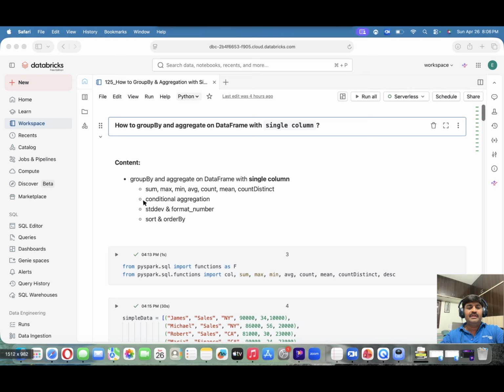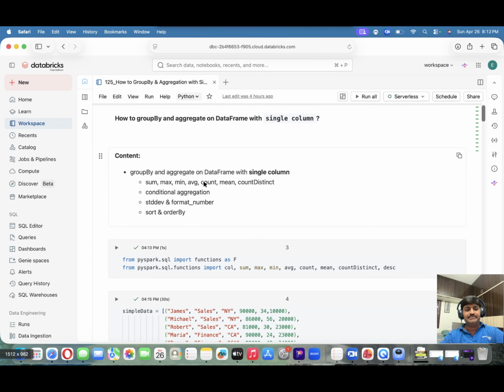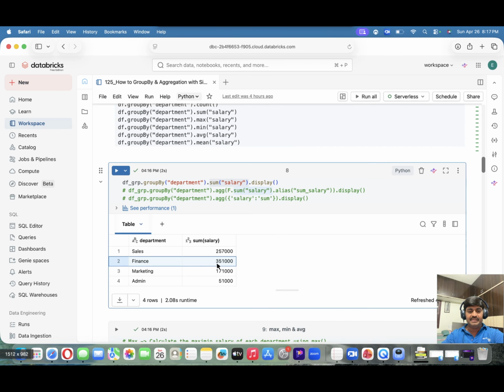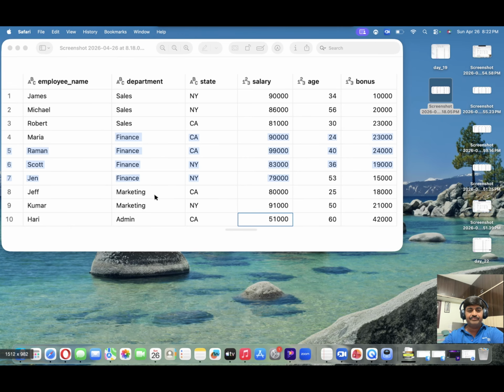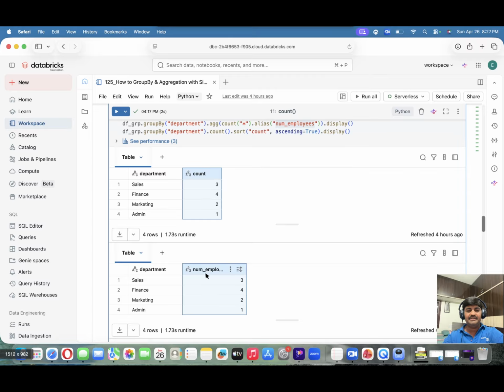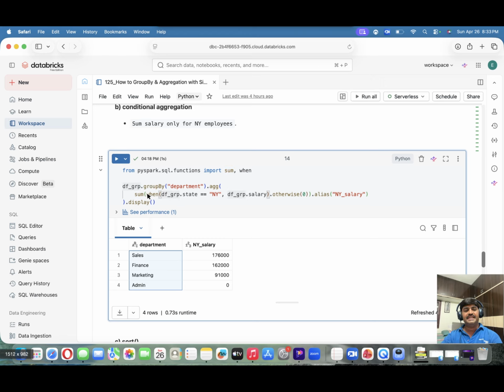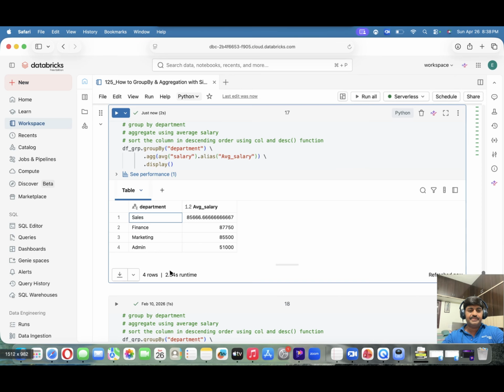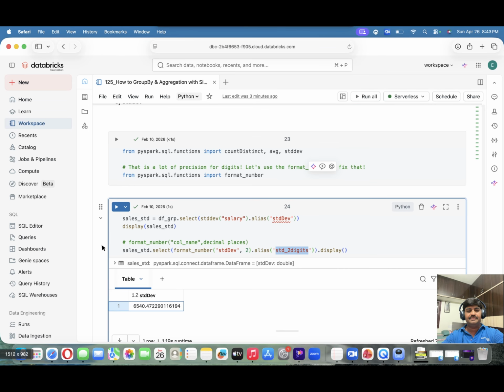125. How to GroupBy & Aggregation with Single Column? | pyspark PART 125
How to GroupBy & Aggregation with Single Column?

Google Search 👍
groupby, aggregation
sum, max, min, count, mean, count distinct, stddev
sort(), orderby()